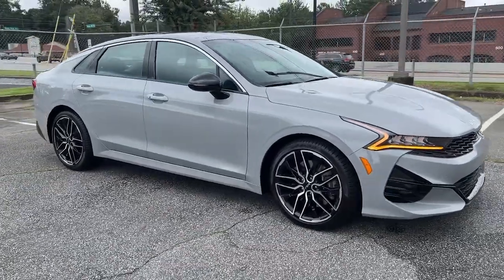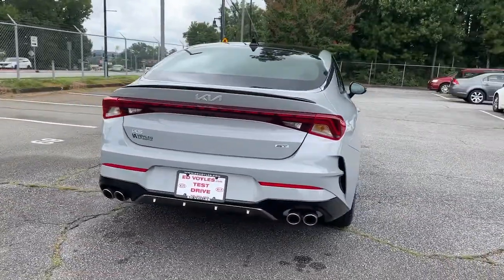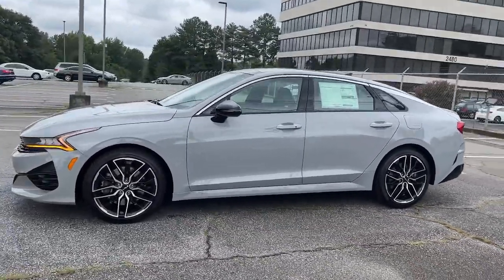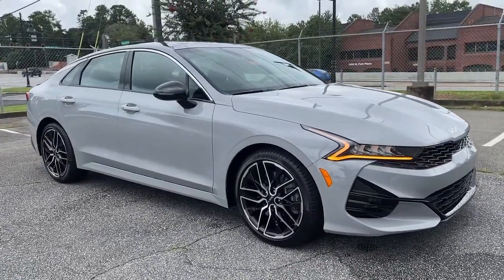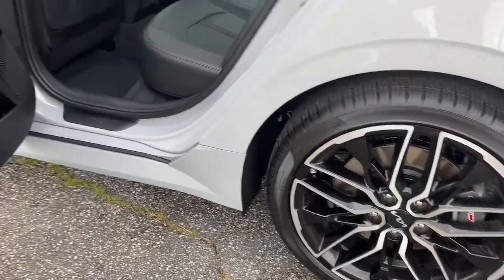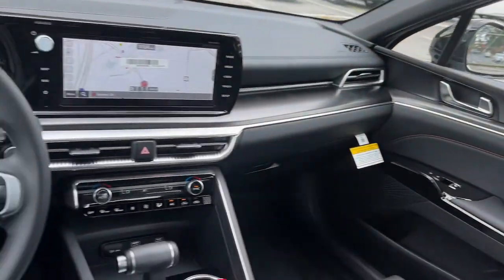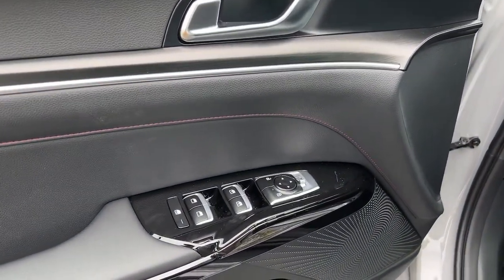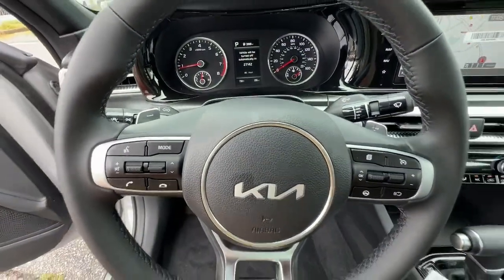2023 Kia K5 Smyrna, Marrietta, Atlanta, Alpharetta, Kennesaw, GA 289878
Wolf Gray New 2023 Kia K5 available in Smyrna, Georgia at Ed Voyles Hyundai Kia. Servicing the Marrietta, Atlanta, Alpharetta, Kennesaw, GA area.

2023 Kia K5 GTEd Voyles KIA offers a varied and accommodating selection of new Kia models, including the much-loved Kia Forte, Optima, Cadenza, K900, Sorento, Soul and Sportage. Each of these vehicles comes with a 5 yr/60,000 mile limited comprehensive and 10 yr/100,000 mile Powertrain Warranty. * All available rebates are applied to the advertised pricing. Advertised pricing is on in-stock units only and includes all applicable dealer discounts, manufacturer discounts, and incentives. Prices exclude tax, tag, title, and electronic filing fees. A copy of the advertisement must be presented at time of purchase to receive any special or advertised price. Prior sales are excluded. Cannot be combined with website offers. We attempt to update this inventory regularly; however, there can be a lag between the sale of a vehicle and the updating of inventory. * The efficiencies of eCommerce permit us to offer eCommerce consumers pricing benefits. Therefore, prices on this website are available only to consumers who initiate their transactions via email or the contact mechanism of this website. * While every reasonable effort is made to ensure the accuracy of this information, we are not responsible for any errors or omissions contained on the pages of this website.
EC MIRROR W/HOMELINK  -inc: Does not include compass,BLACK  SYNTEX SEAT TRIM  -inc: GT logo and red piping,CARPETED FLOOR MATS,WOLF GRAY,PUDDLE LAMPS  -inc: Multi-color,Turbocharged,Front Wheel Drive,Power Steering,ABS,4-Wheel Disc Brakes,Brake Assist,Aluminum Wheels,Tires - Front Performance,Tires - Rear Performance,Temporary Spare Tire,Sun/Moonroof,Generic Sun/Moonroof,Panoramic Roof,Heated Mirrors,Power Mirror(s),Integrated Turn Signal Mirrors,Rear Defrost,Intermittent Wipers,Variable Speed Intermittent Wipers,Rear Spoiler,Daytime Running Lights,Automatic Headlights,LED Headlights,Automatic Highbeams,Fog Lamps,AM/FM Stereo,Navigation System,Satellite Radio,MP3 Player,Bluetooth Connection,Auxiliary Audio Input,Smart Device Integration,Requires Subscription,Steering Wheel Audio Controls,Power Driver Seat,Bucket Seats,Heated Front Seat(s),Driver Adjustable Lumbar,Pass-Through Rear Seat,Rear Bench Seat,Adjustable Steering Wheel,Trip Computer,Power Windows,Leather Steering Wheel,Keyless Entry,Power Door Locks,Keyless Start,Keyless Entry,Power Door Locks,Remote Trunk Release,Hands-Free Liftgate,Cruise Control,Climate Control,Multi-Zone A/C,A/C,Premium Synthetic Seats,Driver Vanity Mirror,Passenger Vanity Mirror,Driver Illuminated Vanity Mirror,Passenger Illuminated Visor Mirror,Keyless Start,Remote Engine Start,Requires Subscription,Power Door Locks,Power Windows,Trip Computer,Security System,Immobilizer,Cruise Control Steering Assist,Traction Control,Stability Control,Traction Control,Front Side Air Bag,Blind Spot Monitor,Lane Departure Warning,Lane Keeping Assist,Lane Departure Warning,Front Collision Mitigation,Driver Monitoring,Telematics,Requires Subscription,Rear Parking Aid,Cross-Traffic Alert,Tire Pressure Monitor,Driver Air Bag,Passenger Air Bag,Front Head Air Bag,Rear Head Air Bag,Passenger Air Bag Sensor,Front Side Air Bag,Rear Side Air Bag,Knee Air Bag,Child Safety Locks,Driver Restriction Features,Back-Up Camera